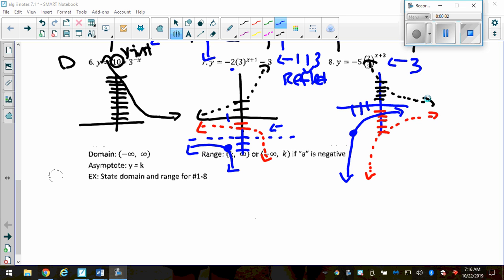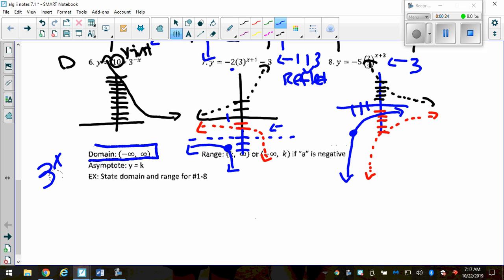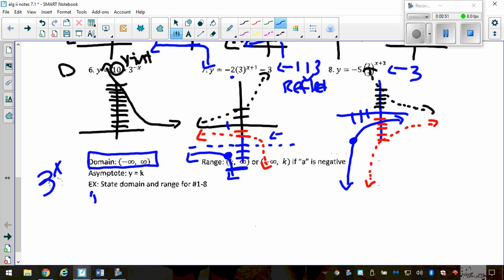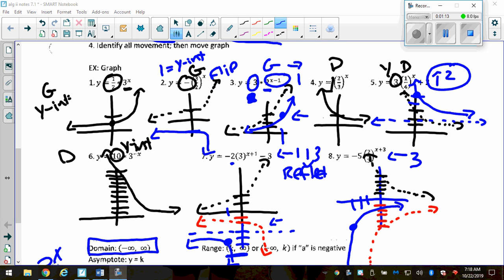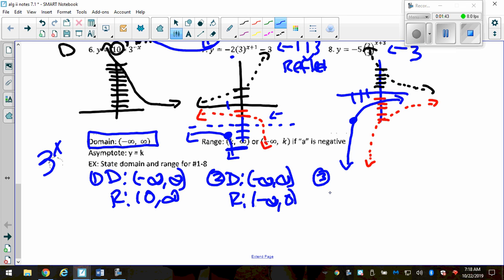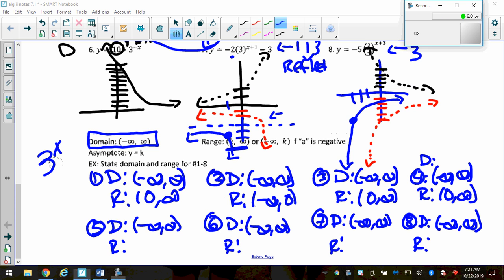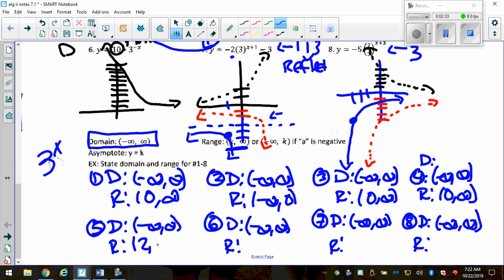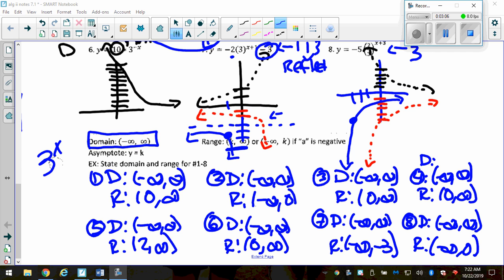alg ii video 7 1 domain